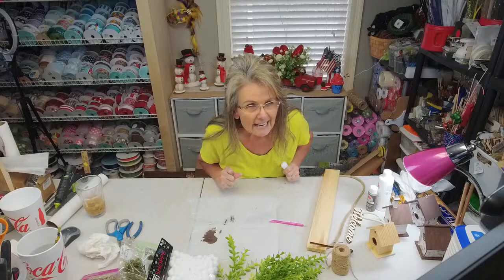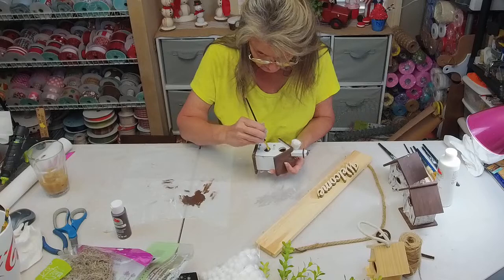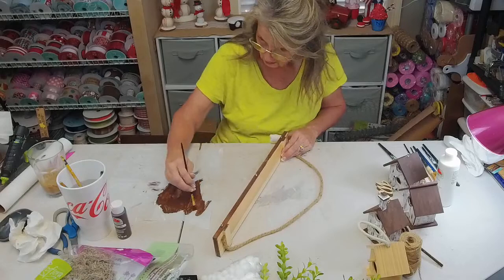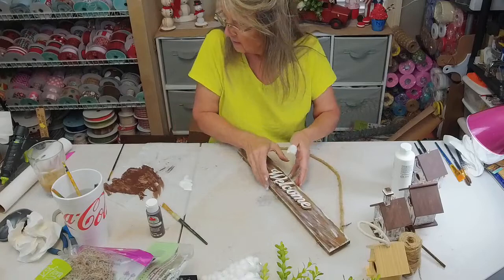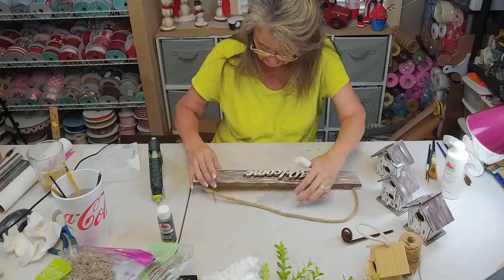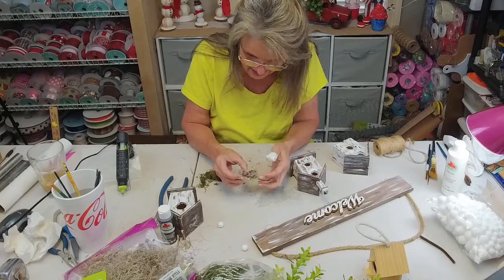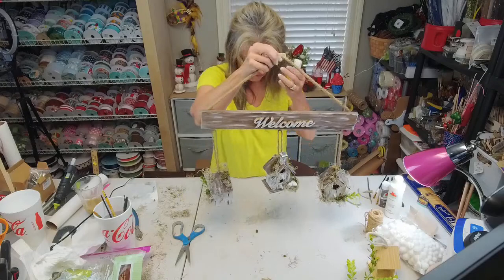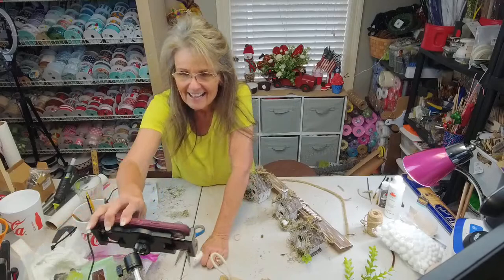Birdhouse DIY | Welcome Sign DIY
I go Live on Tuesday's and Friday's at 3pm CST.
Please join me and chit chat with me while I make a DIY project. I love to get to know my friends that are on my channel.